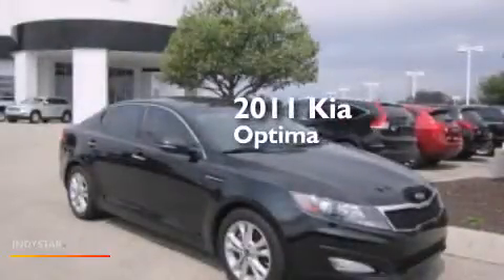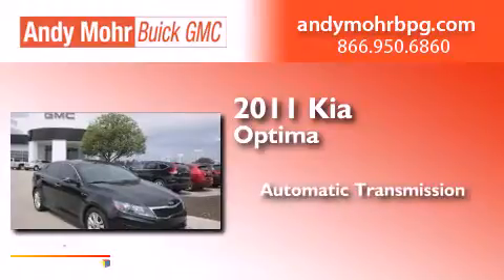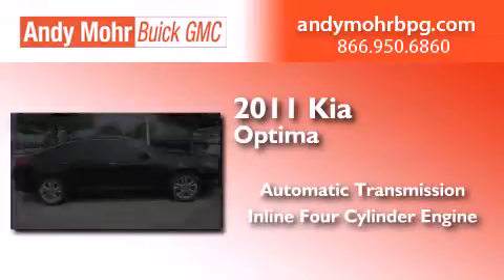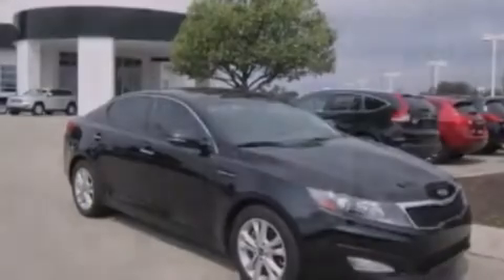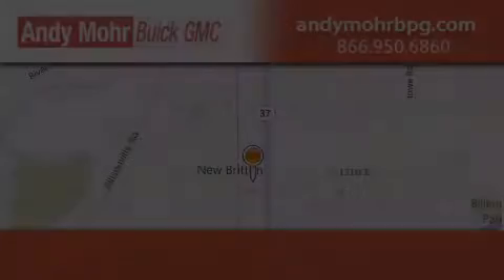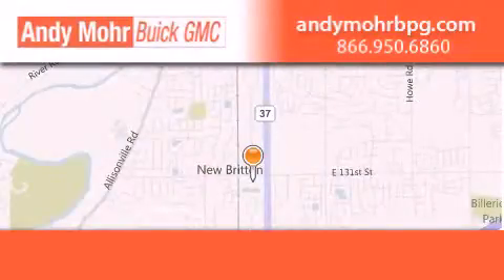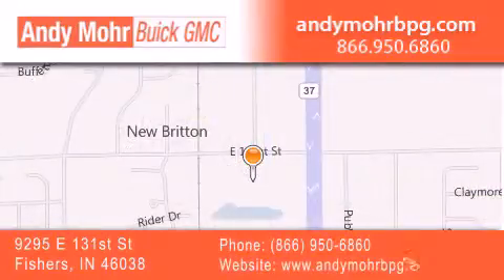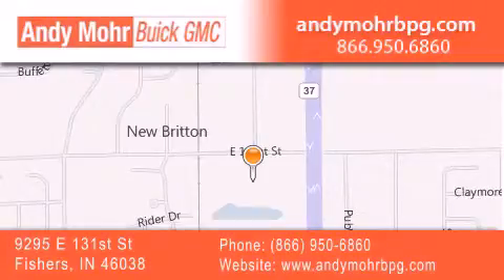2011 Kia Optima Indianapolis IN 46038 G41198A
We've been honored to serve the Fishers IN area , we promise that your experience at our dealership will exceed your expectations ! Year : 2011 Make : Kia Model : Optima Engine : 2.4L I4 16V GDI DOHC Trans . : 6-Speed Automatic Exterior : Black Miles : 46,404 Stock : G41198A Andy Mohr Buick GMC 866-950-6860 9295 E. 131st Street Fishers , IN 46038